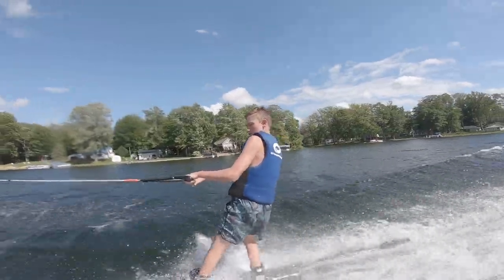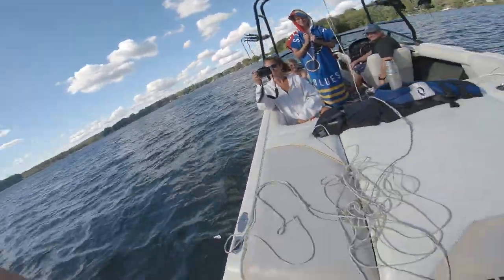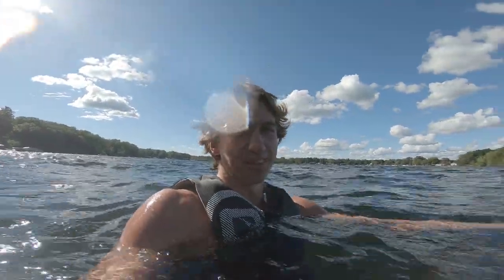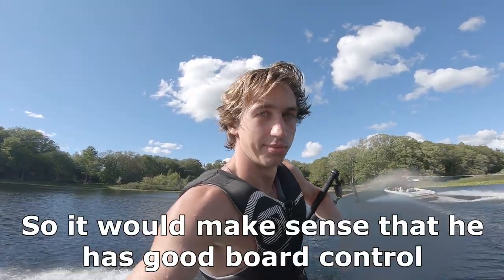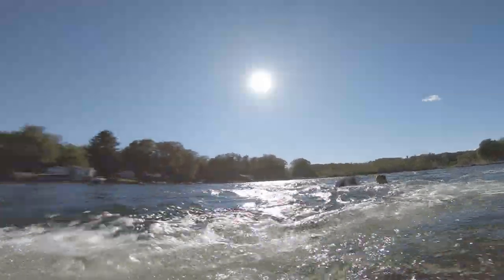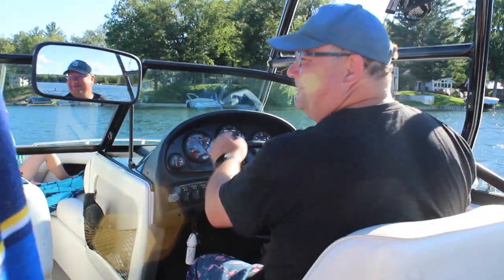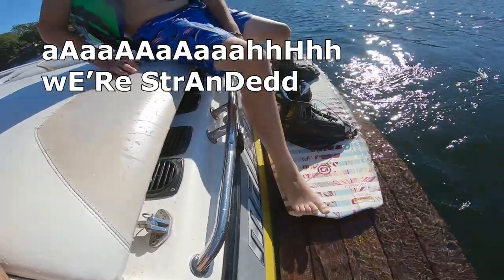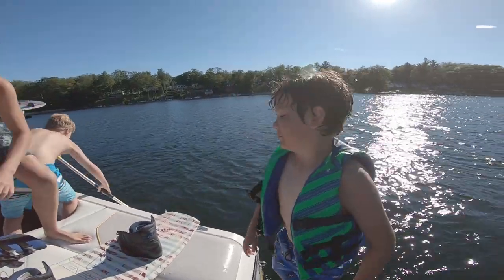COACHING WHILE RIDING DOUBLES (and running out of gas) | Wakeboarding